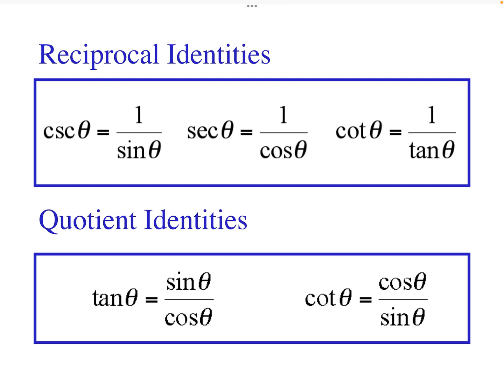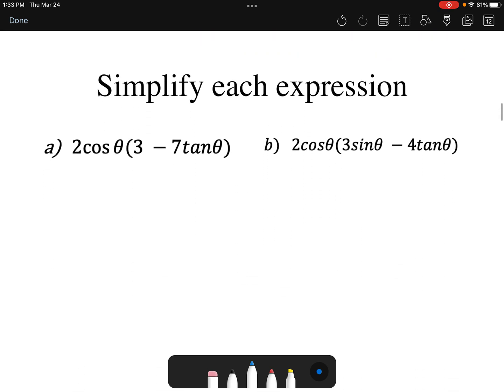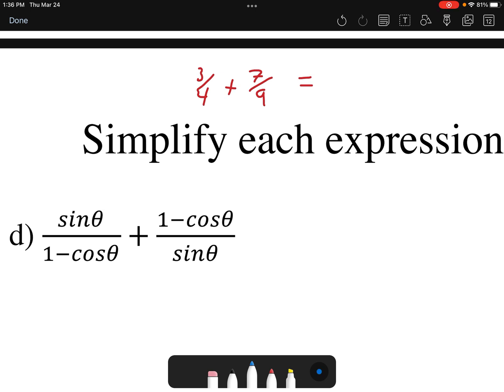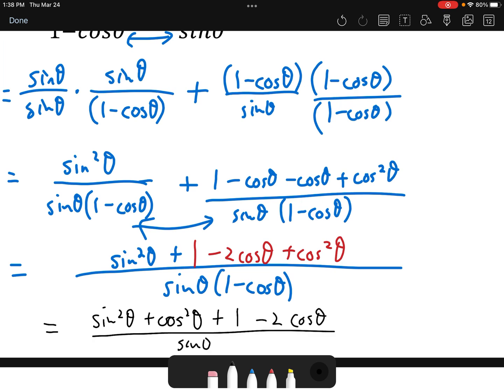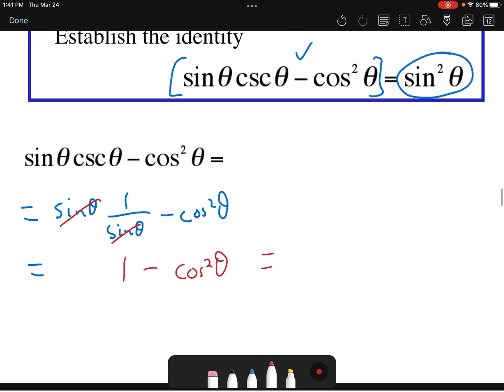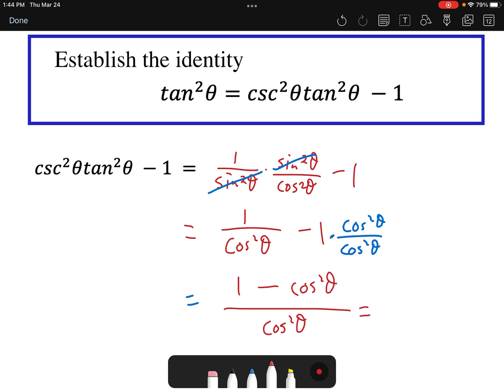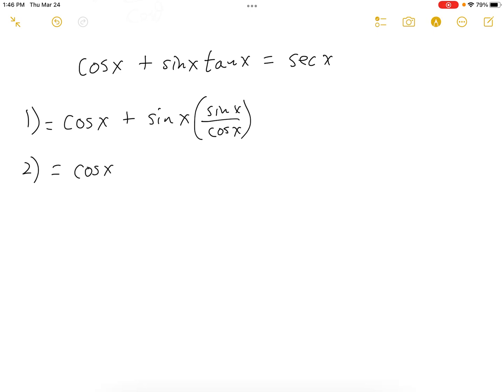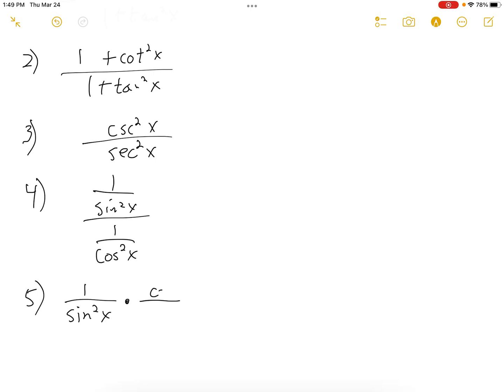7 1 Day Video